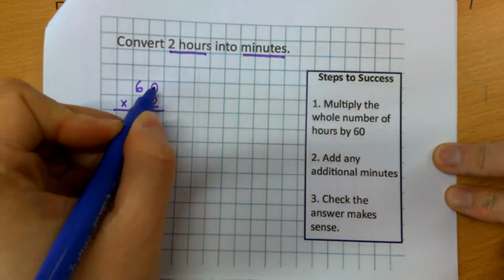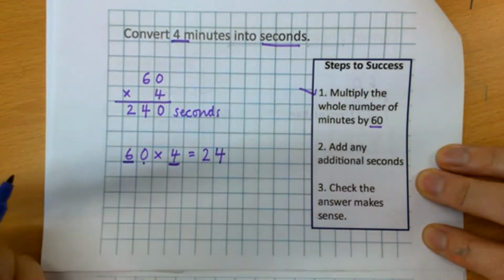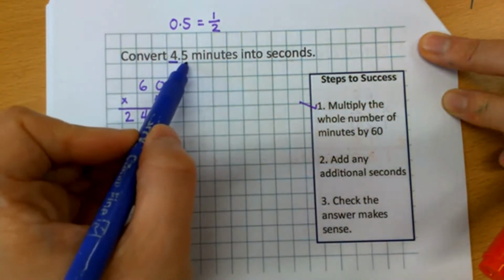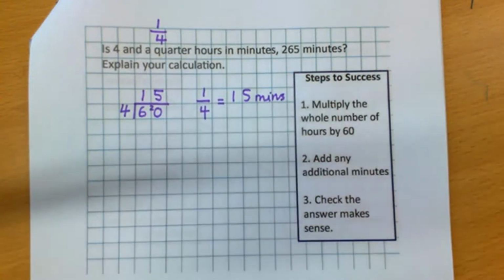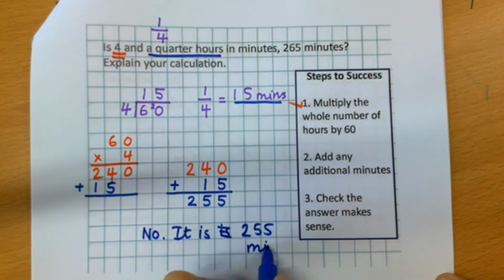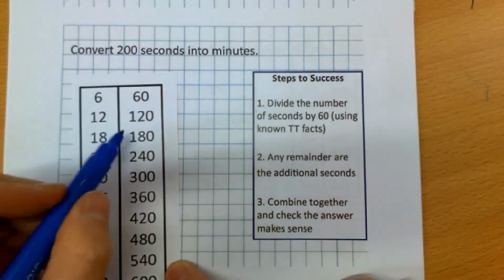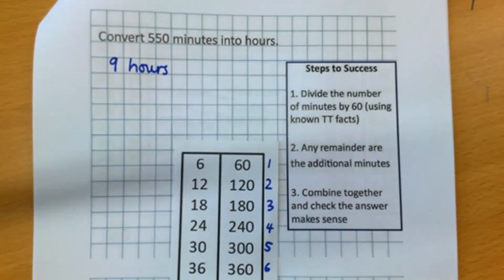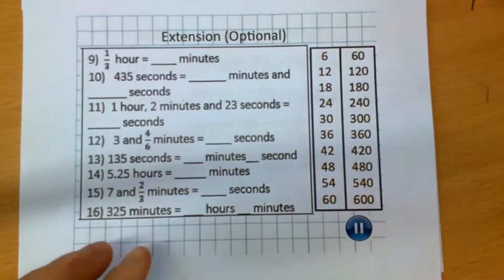Maths Spring 7